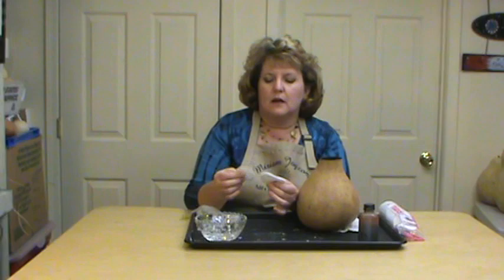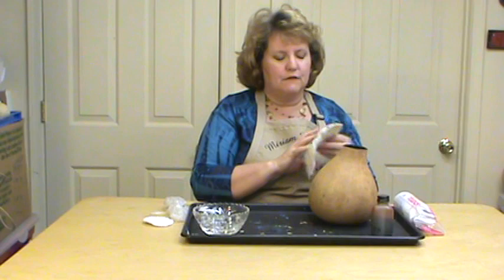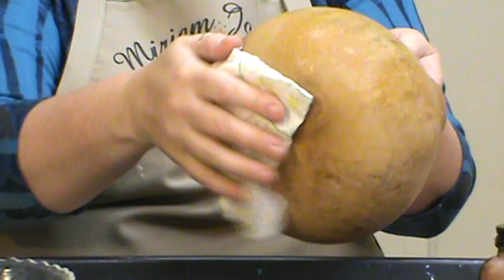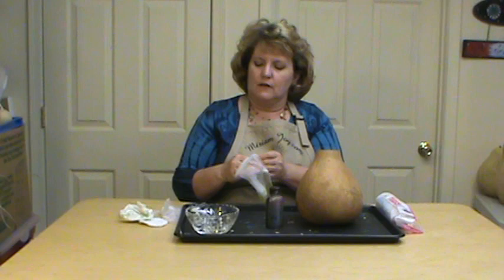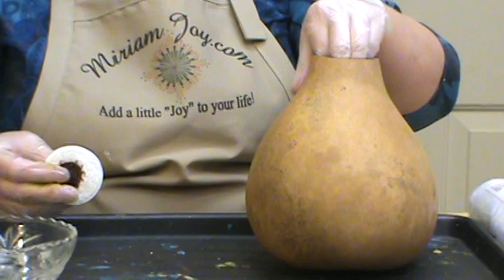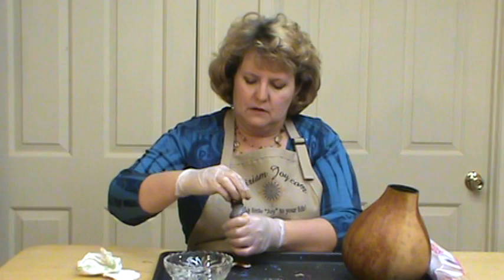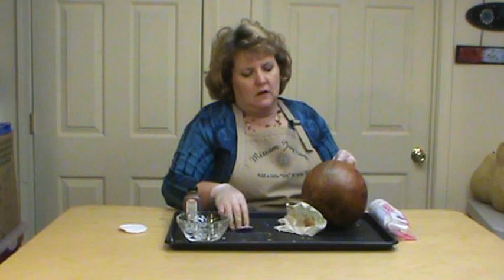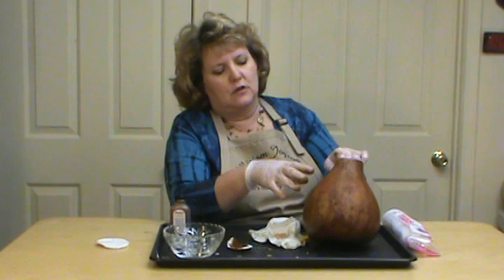How to Dye a Gourd using Leather Dyes ~ Featuring Miriam Joy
Applying Dye to a gourd isn't hard, and Miriam Joy will show you how easy it is!  This video will show you what is needed to apply dye to a gourd turning the gourd into a beautiful work of art!